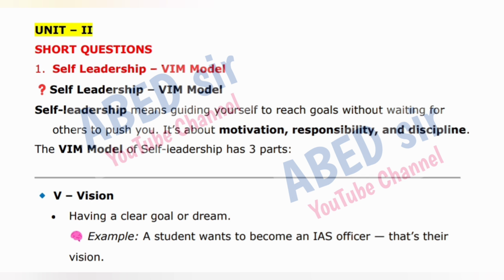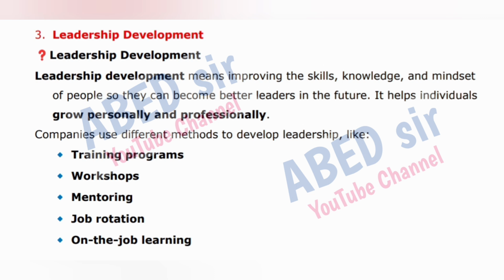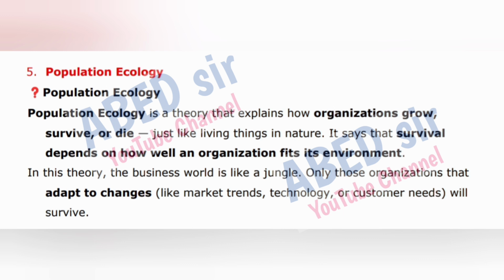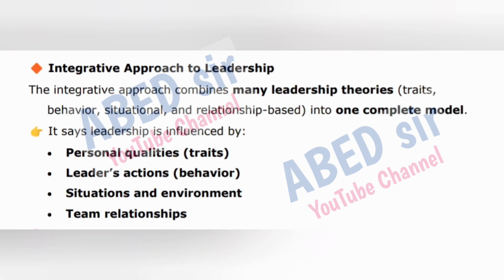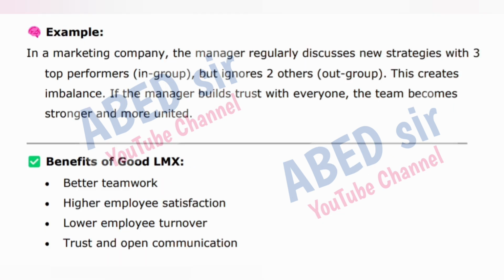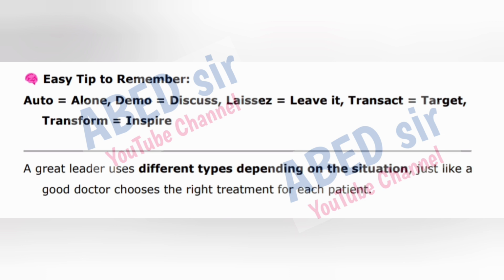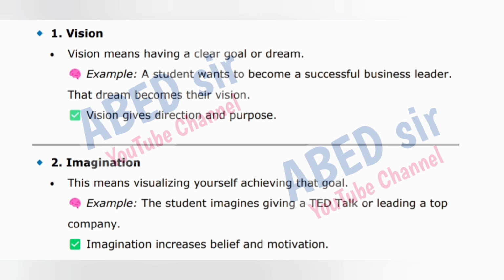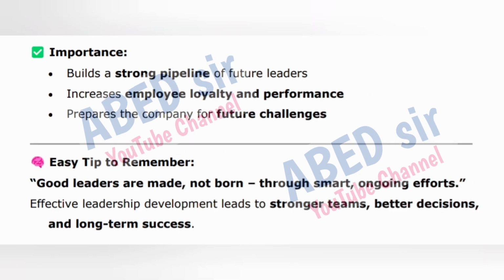Leadership & Change Management Unit 2 Quick Revision MBA 4th Semester IV Sem LCM Important OU PU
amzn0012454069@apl